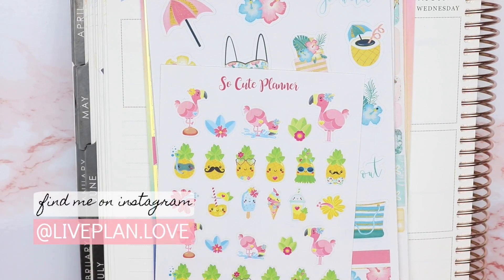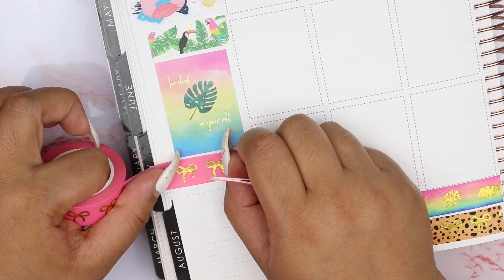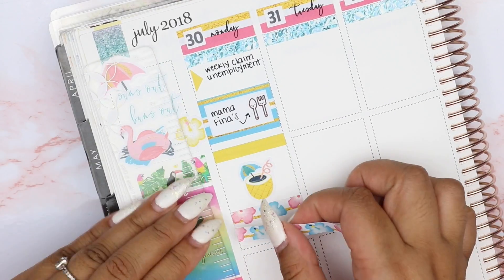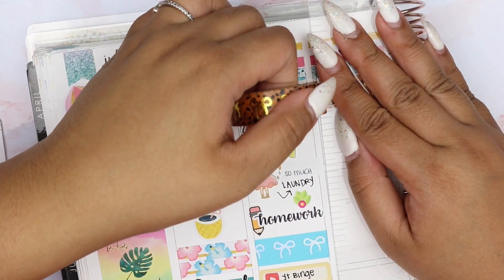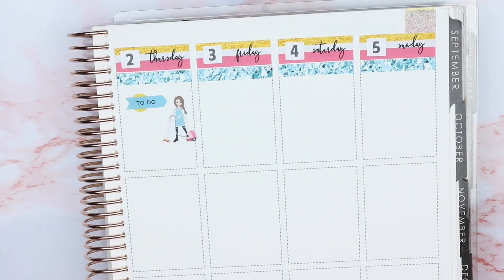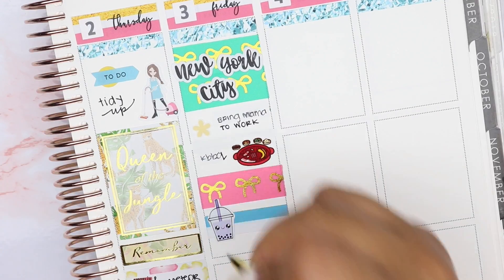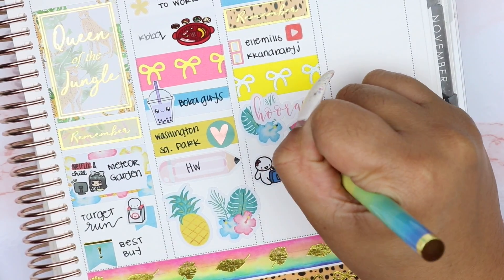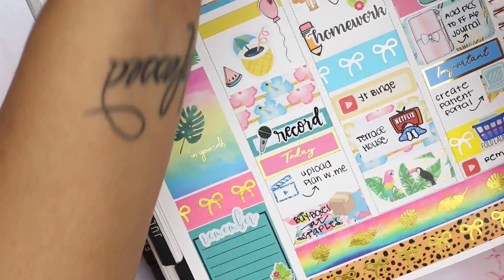PWM: Simply Gilded July Box + Paper Panduh March Box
Memory planning with the Simply Gilded July and Paper Panduh March subscription boxes! All links are below.

→PR CODE

→PLANNER

→TOOLS

Etude House Tweezers
Slice Precision Cutter

→SHOPS MENTIONED

Zona Paperie

→MUSIC

Song: Jay Troit (Instrumental)
Artist: Da Tooby